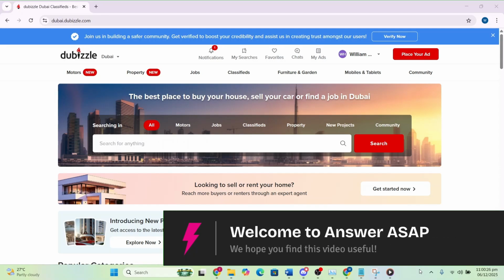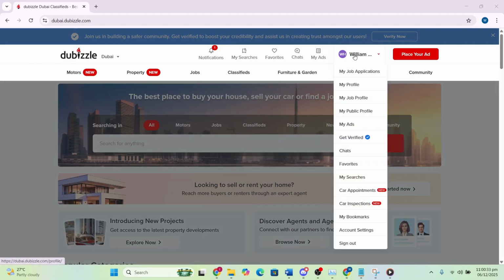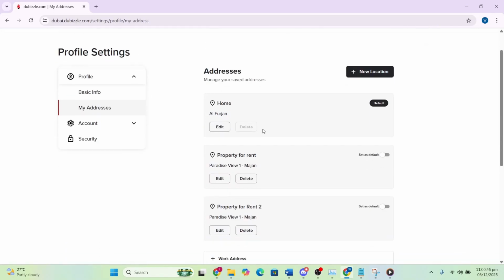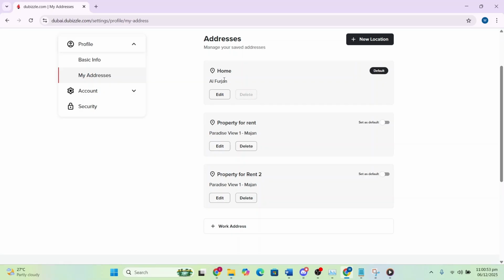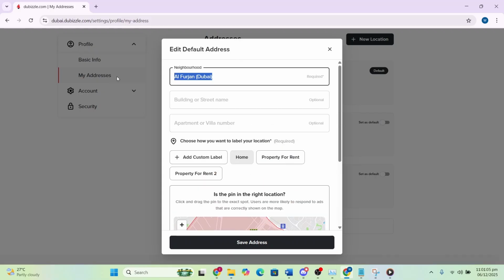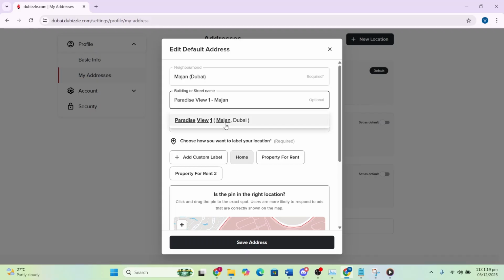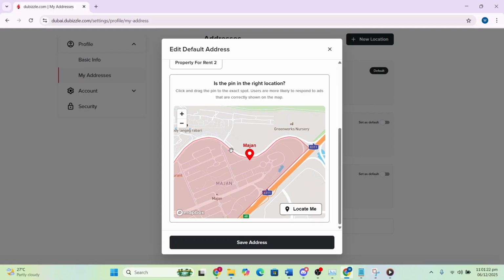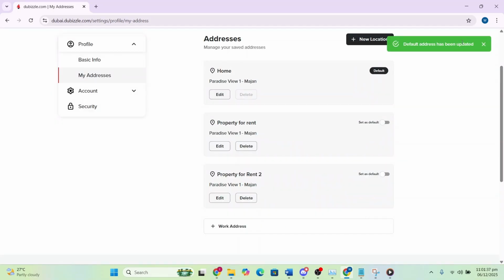How to CHANGE LOCATION in dubizzle account (Step by Step)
This tutorial shows how to change the location in your dubizzle account to update where your ads and profile are based. Please consider liking the video and letting us know if you have any comments, ideas or questions, we really appreciate any feedback! We have plenty of other tutorials on our channel so come and see if we can help you with anything else :)